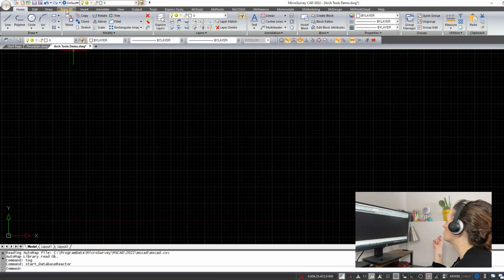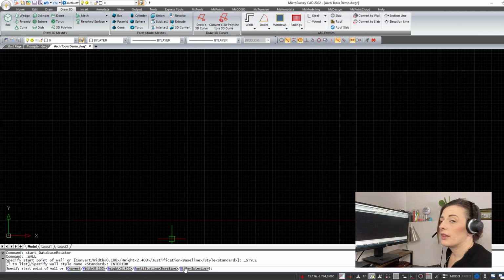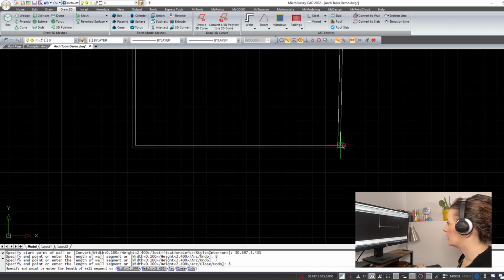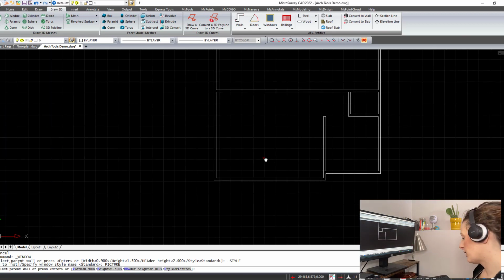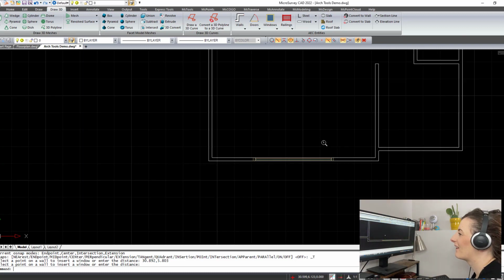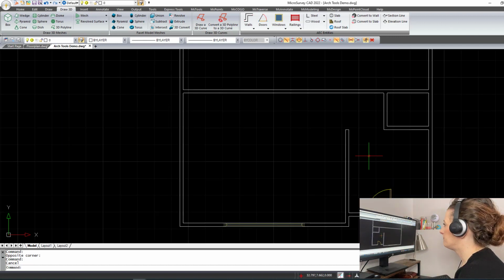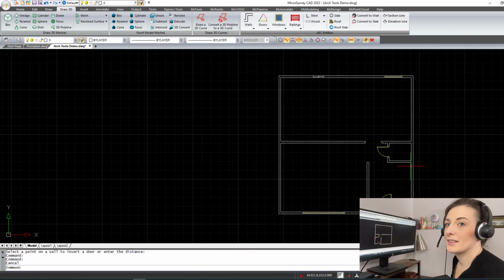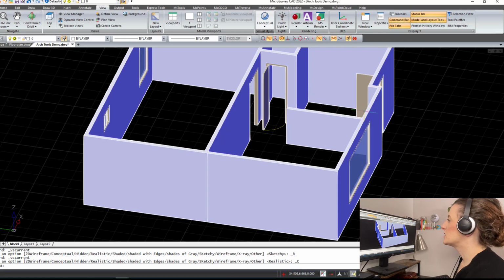MicroSurvey CAD's Intuitive Architectural Drafting Tools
Today’s video highlights a quick demonstration of what is possible with the lesser-known Architectural Drafting tools in MicroSurvey CAD.